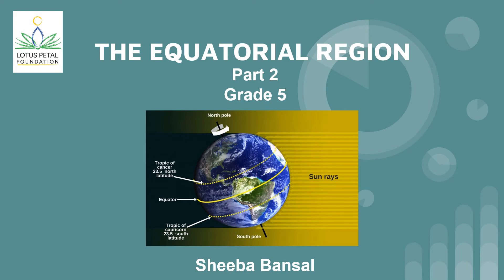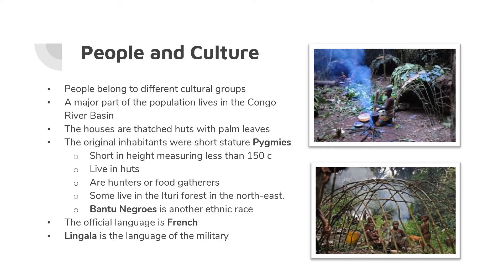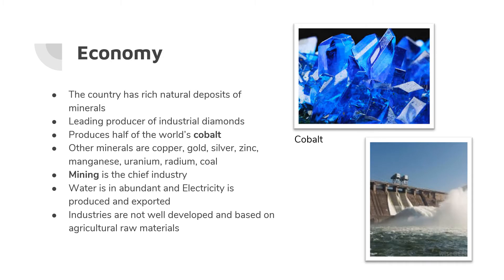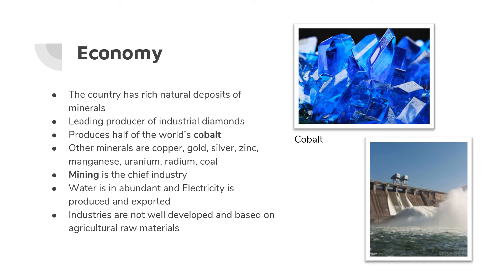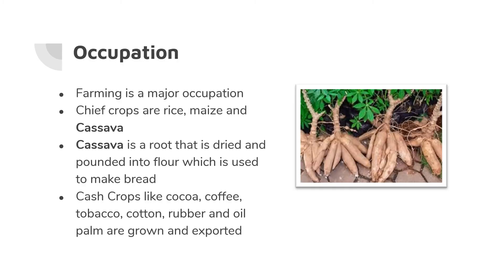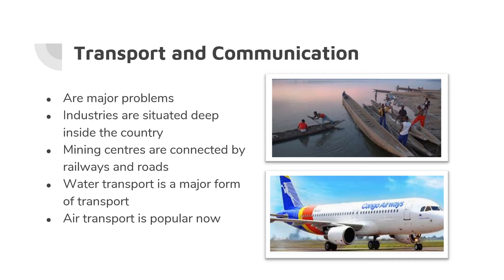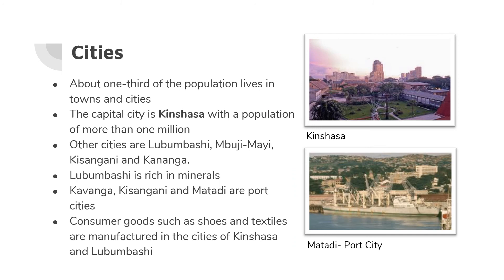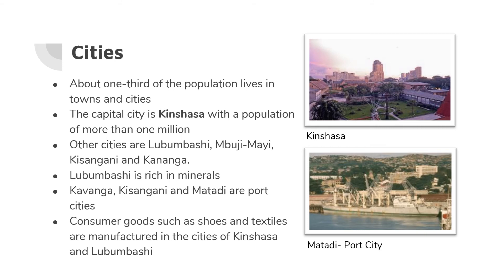Vidyananda School | Subject-SST| The equatorial Region | Grade-5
A video on Rules of Narration for the underprivileged children by our teacher, Sheeba Bansal.

1. VidyanandaSchool :. Vidyananda School is a regular school program that runs classes at age appropriate levels from KG to Grade 12. Here we believe in nourishing the roots through a strong primary and basic education. The primarycurriculum is as prescribed by NCERT.
2. Pratisthan Learning Center :Pratishthan Learning Center is for those students who have fractured education, enables them to complete from Grade 6th to Grade 10th in 3 years, so that they can complete their 10th Grade in the right age.
3. AarogyaWellness :Aarogya Wellness is a healthcare program that provides free food & medical access to students. We have twice a week free OPD that takes care of primary/secondary healthcare and invasive surgeries. Over 6000 cases have been treated so far, including 2 heart surgeries.
4. Jeevika :Jeevika is the In-House Skill Development Program which provides skilling opportunities for wide base of educational levels. The courses involved in Jeevika are- Banking & Financial Services, Electronics & IT hardware industry, Healthcare Services, IT &ITes, Transportation and Logistics, Retail, Telecommunications and Tourism & Hospitality.
5. Sahyog :Sahyog is an outreach program that provides infrastructure development & academic support to government schools and other non- profit schools. So far one government school with 110 students has been benefited.